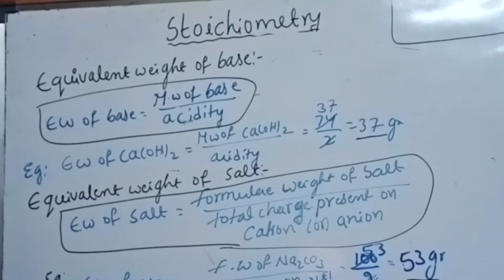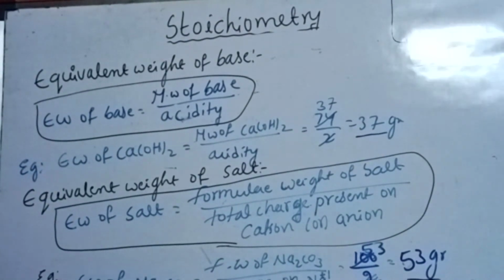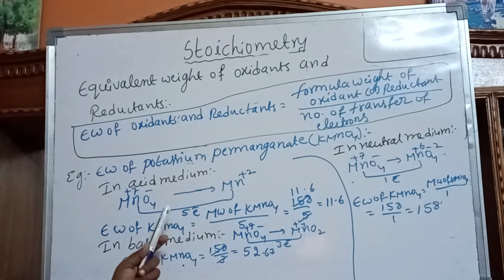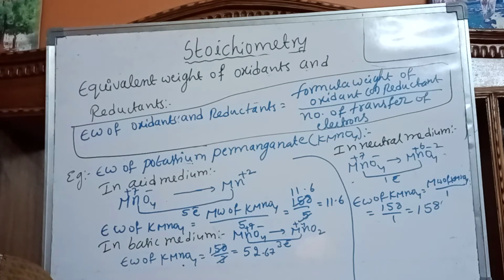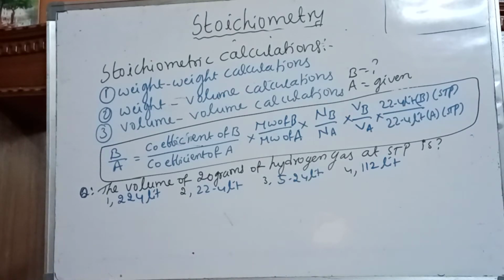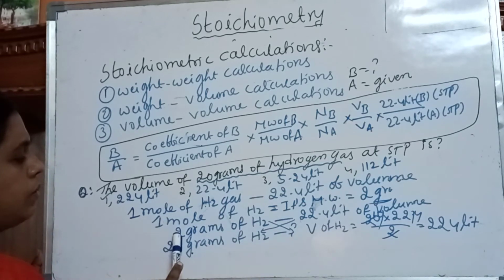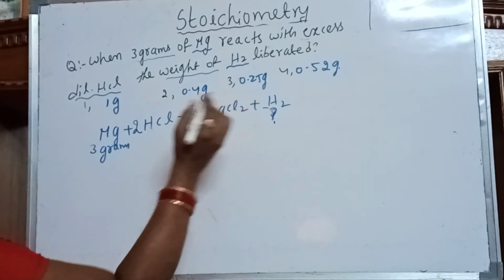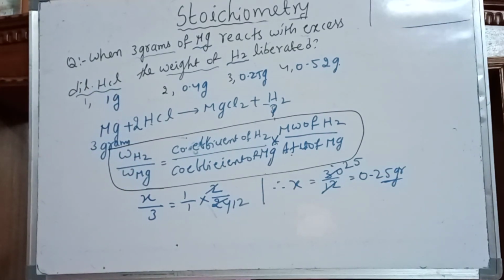STOICHIOMETRY PART-2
GOOD MORNING STUDENTS THIS VIDEO IS THE SECOND PART OF STOICHIOMETRY